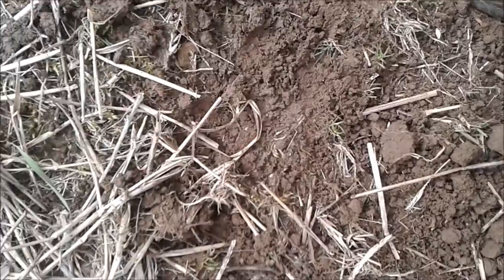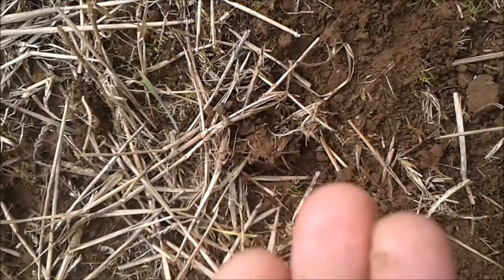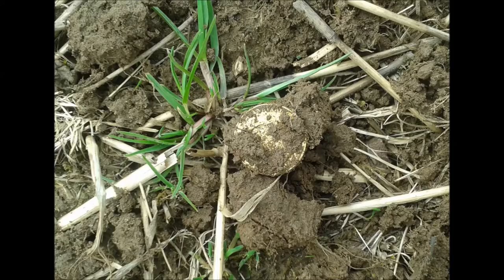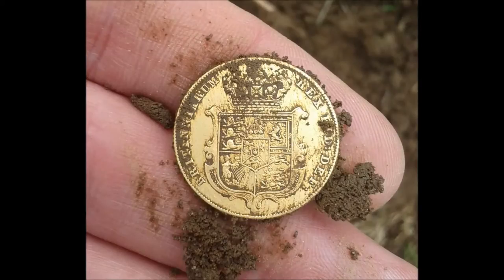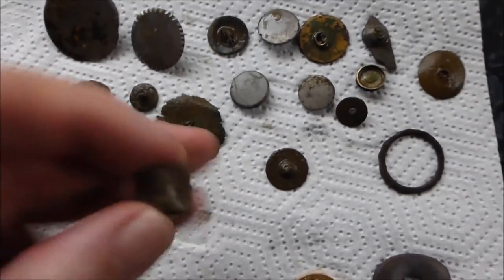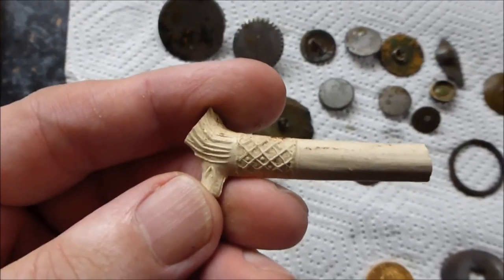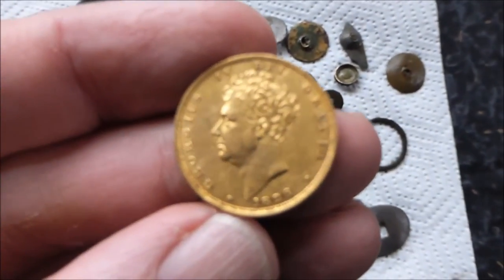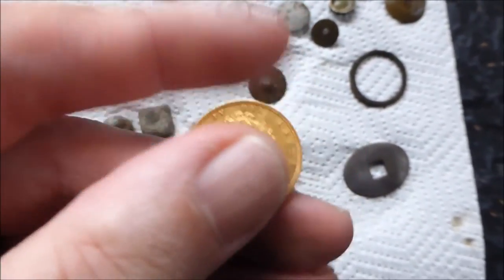Georgian gold coin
Stunning Georgian full sovereign makes an appearance 1826 George IV.